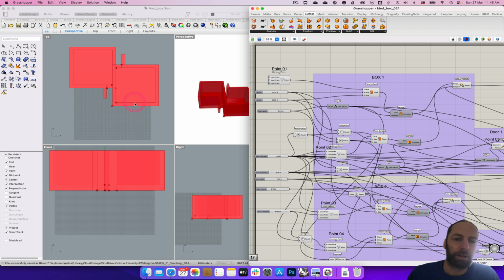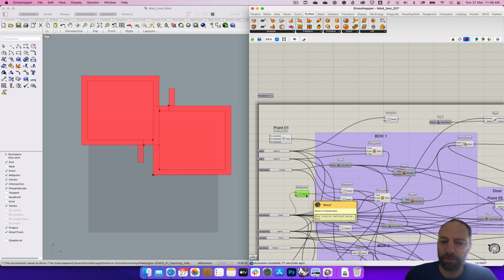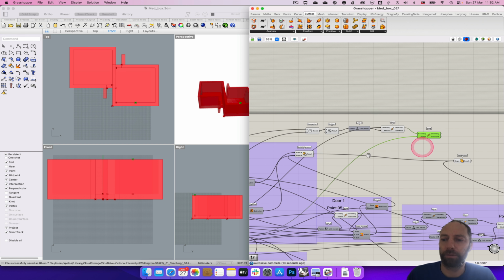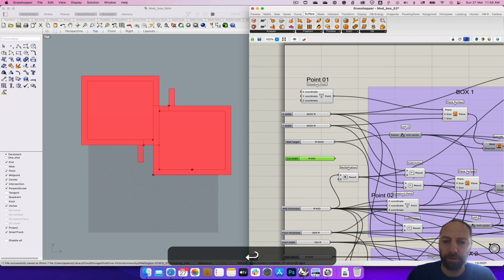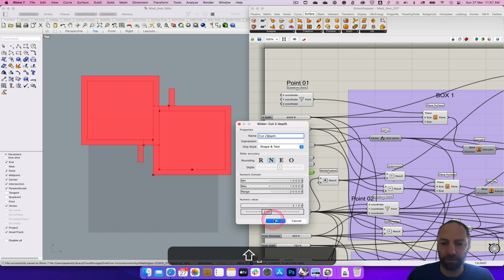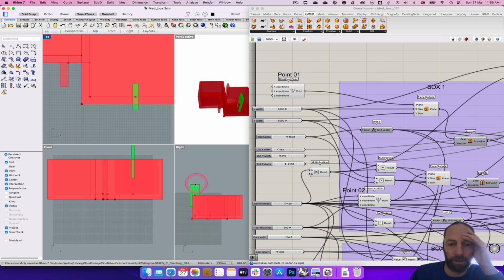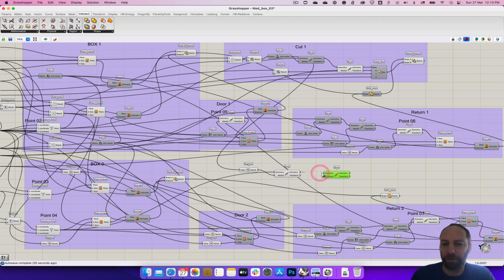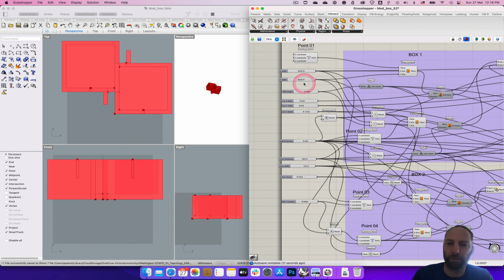Grasshopper modeling of Prayer & Meditation Pavillion / Studio Tam associati 05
Tutorial how to model Prayer & Meditation Pavillion / Studio Tam associati in Grasshopper and Rhino3D